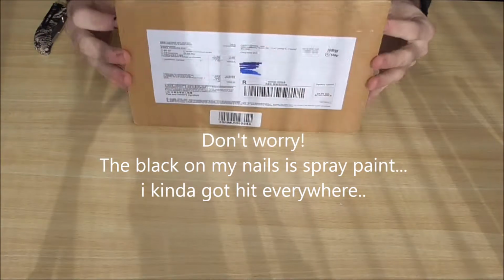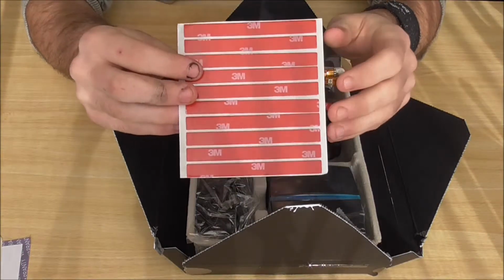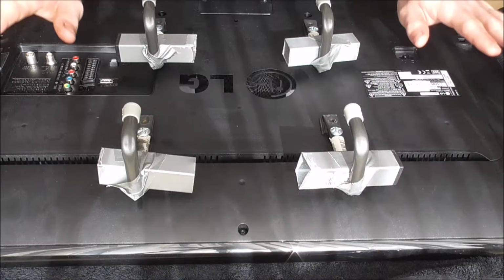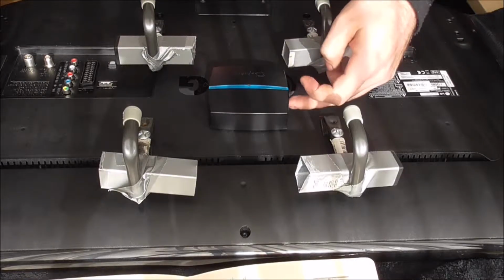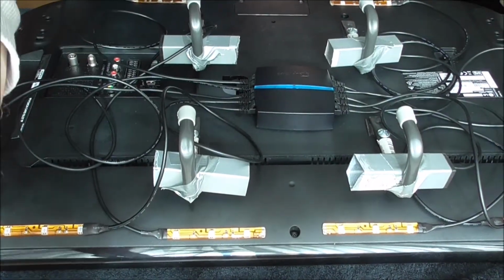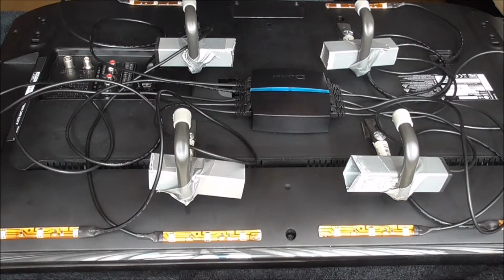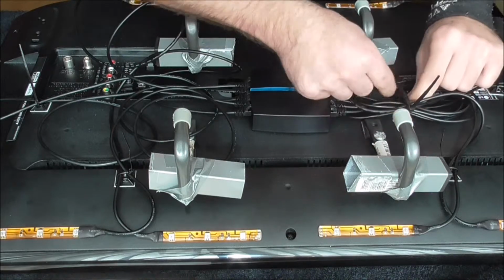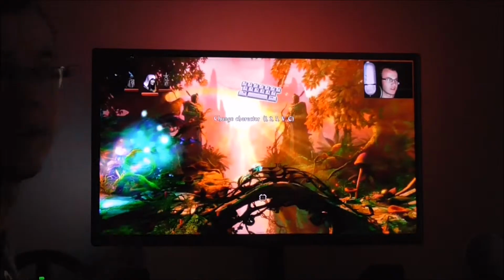Unboxing | Review | Lightpack Ambilight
This is the unboxing of lightpack by woodenshark!
Realy awesome peace of ambilight for behind your tv or monitor!
Need to be setup with Prismatik on your PC, Mac or any computer.
So this does not work if you have it on your tv and use the usb-miniusb in the tv itself.

starts at about 5:00